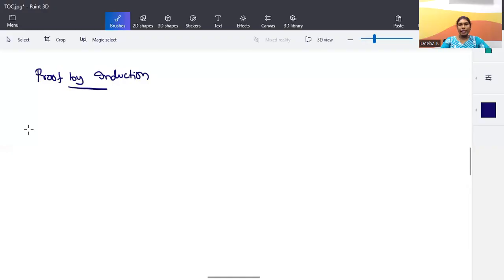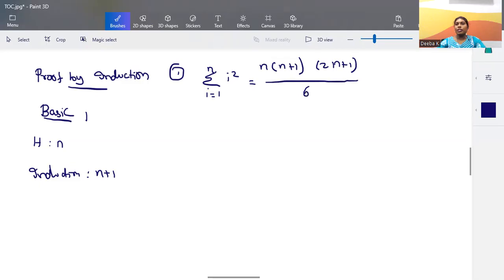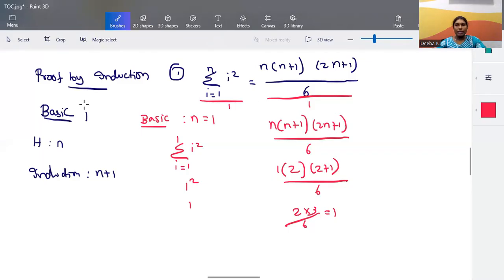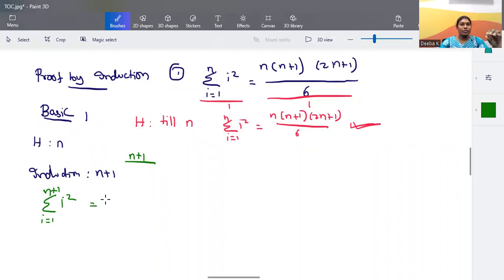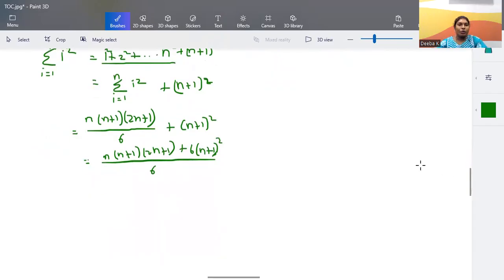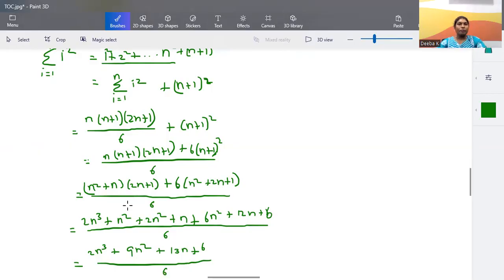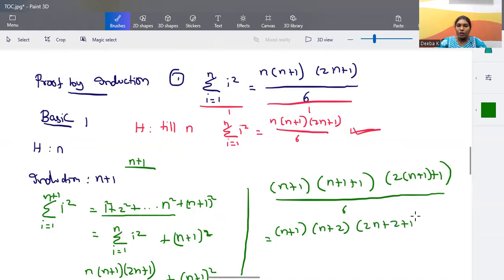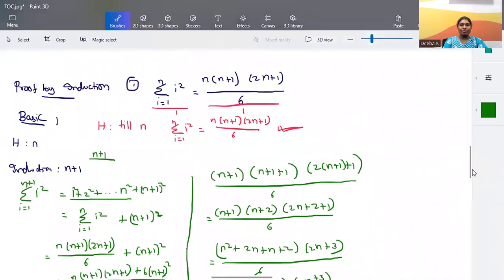Proof by induction - Example 1